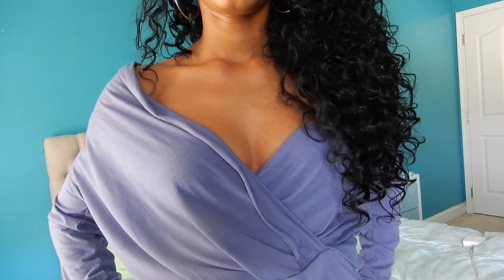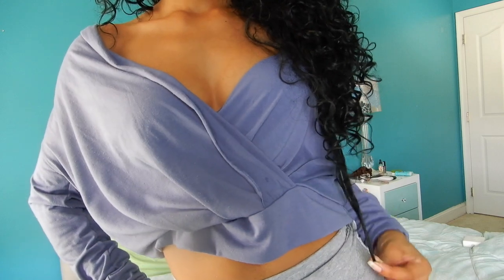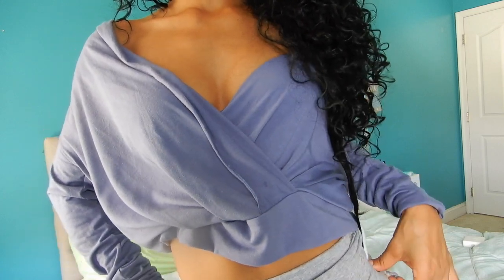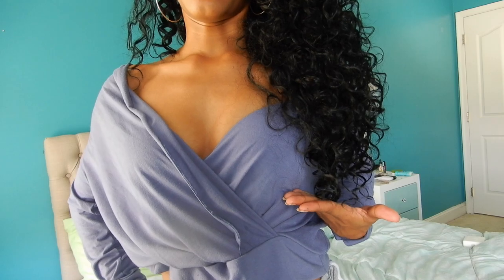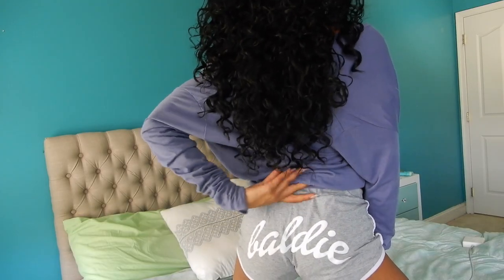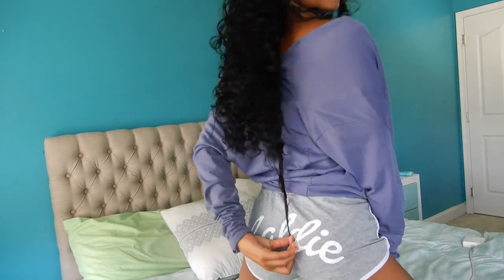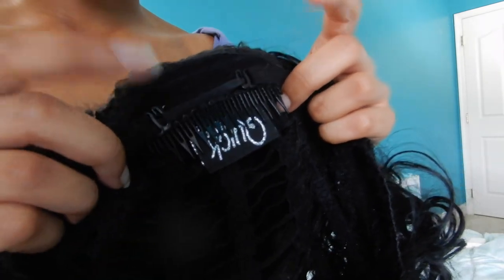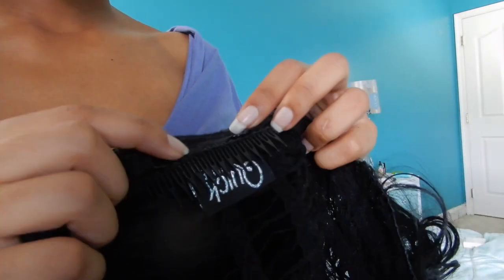$14 WIG?! Outre Amber 26" | Sam's Beauty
Hey guys! Today I’ll be showing you how I style the Outre Amber 26” half wig. This wig is in the color 1. Below you can find the link to buy this wig